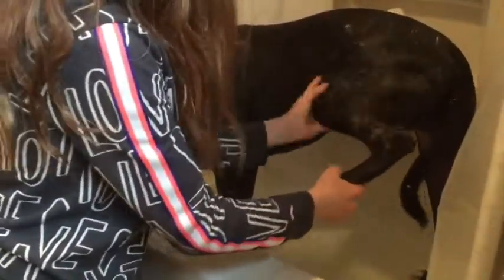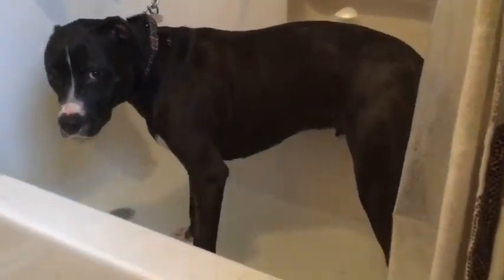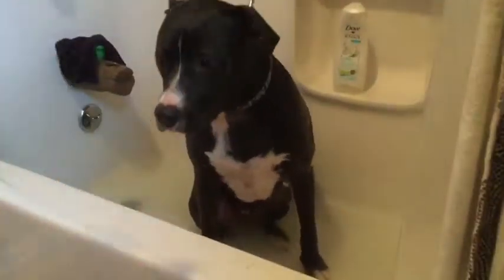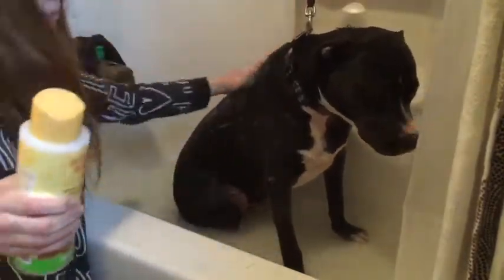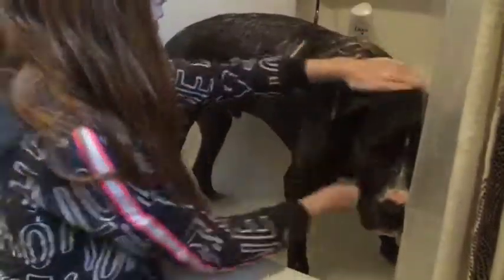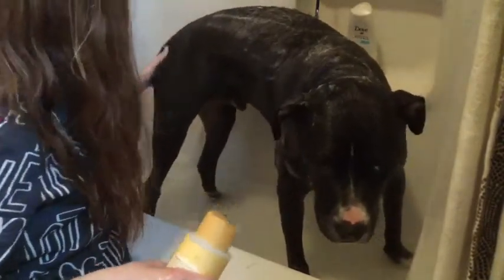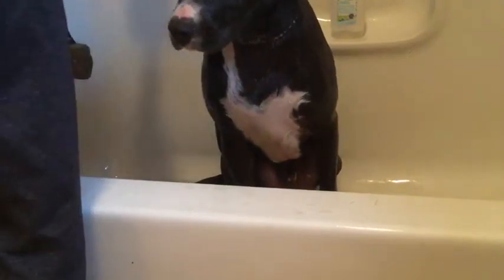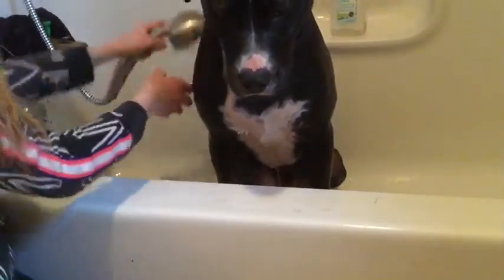My bathing routine with my short haired dog!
This is episode 2 of my bathing routine series😊😁